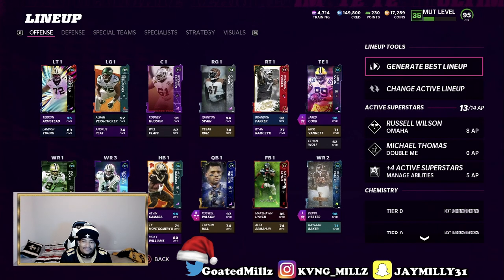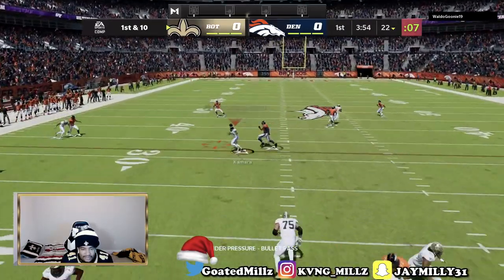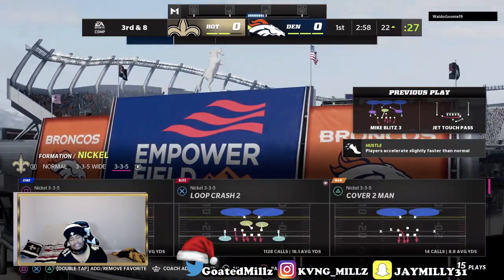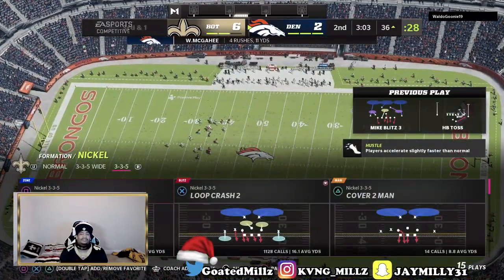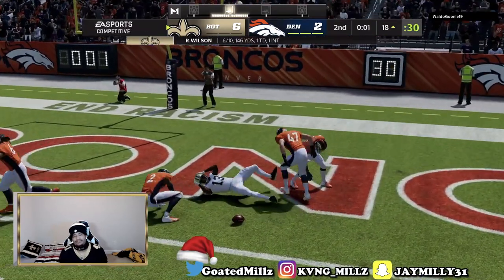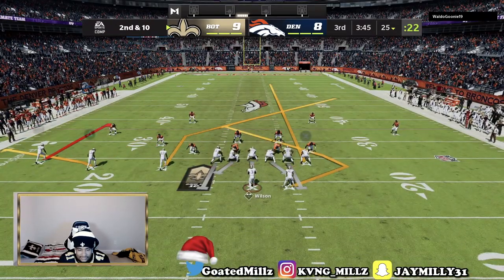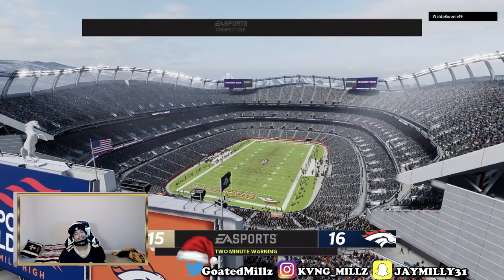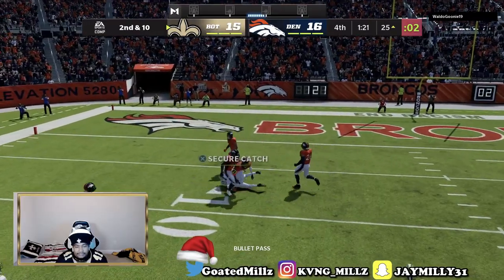THIS IS THE BEST THEME TEAM IN THE GAME ‼️⚜️ LATTIMORE IS HOME 😈 MADDEN 22 SAINTS THEME TEAM (EP.1)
FOR  THE FASEST, CHEAPEST, AND MOST RELIABLE MADDEN ULTIMATE TEAM COINS ON THE MARKET !